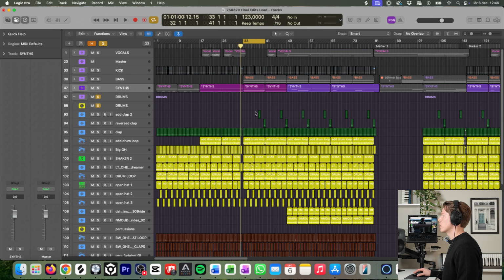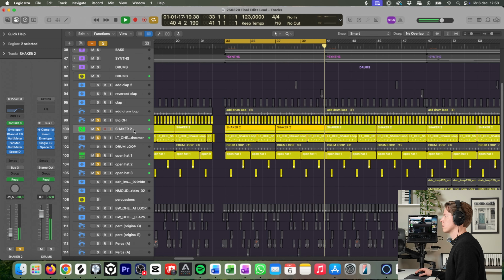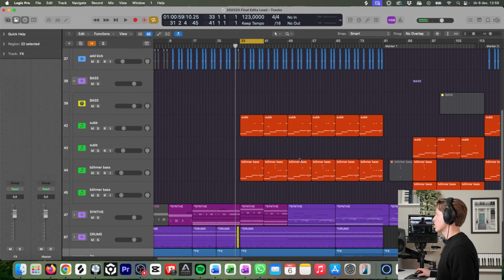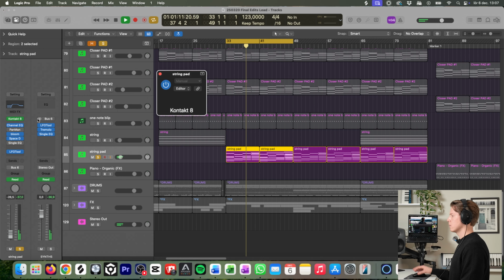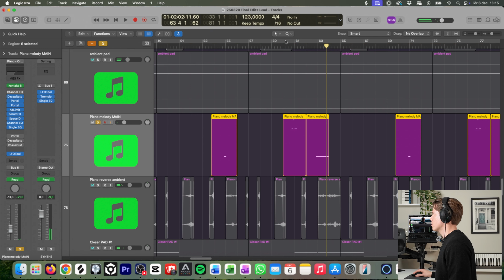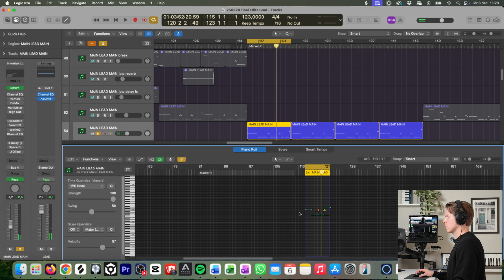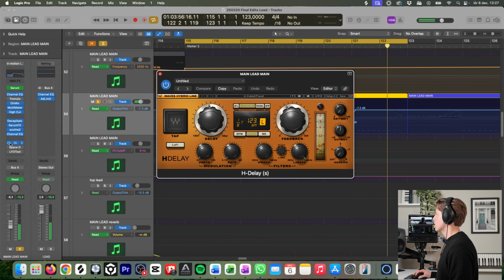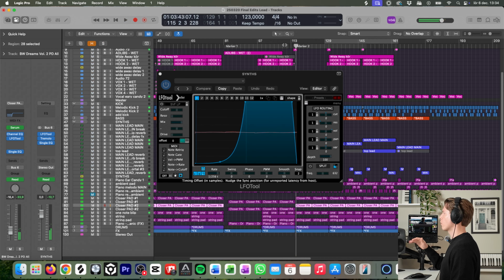Wide Awake - Logic Project Breakdown (Organic House - Melodic House)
Breaking down how I made 'Wide Awake' which is out on Sekora.

My current artist projects:
Slow Ted:

My Previous artist project:
Ted Nights: